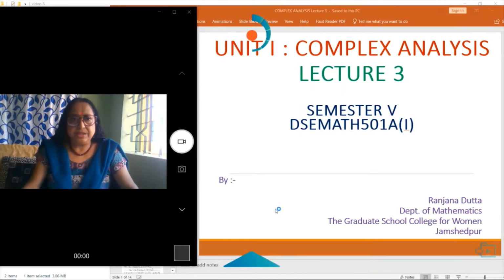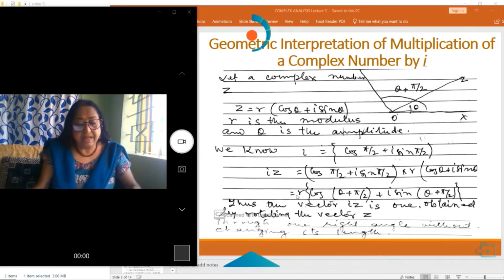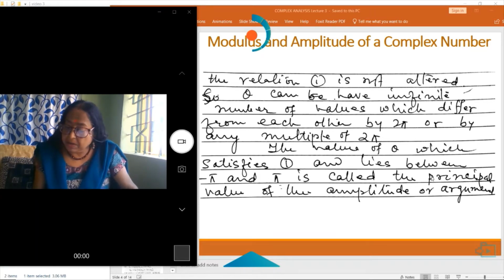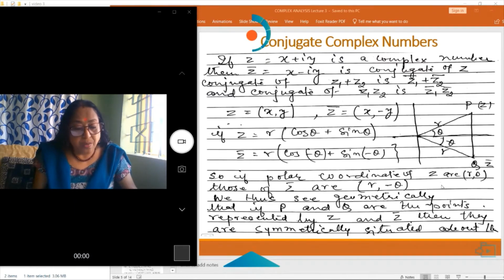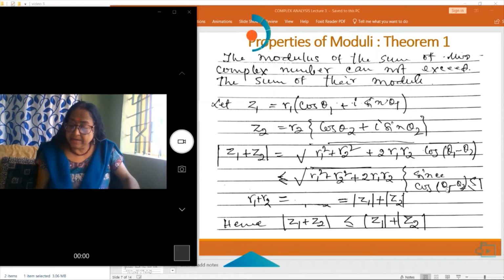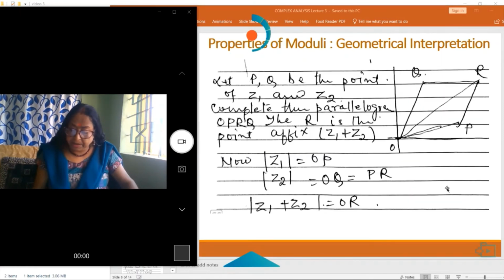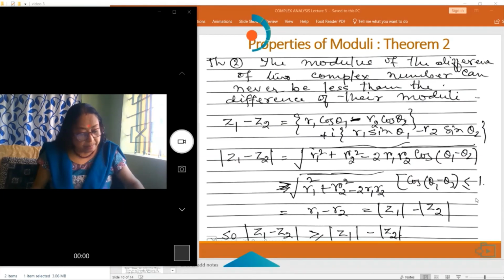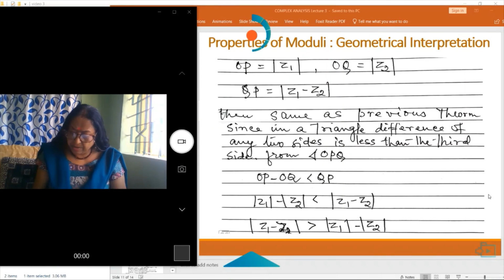COMPLEX ANALYSIS LECTURE 3 by RANJANA DUTTA